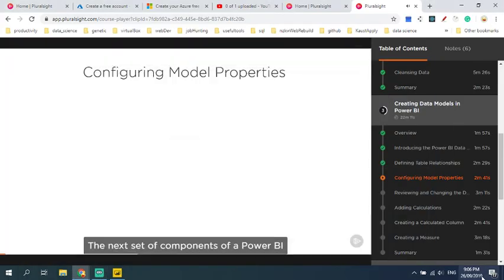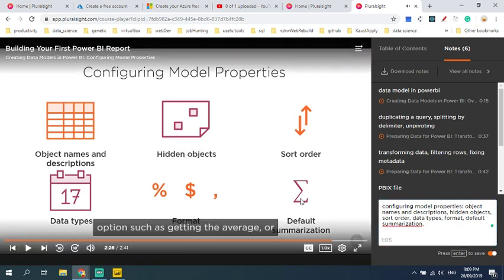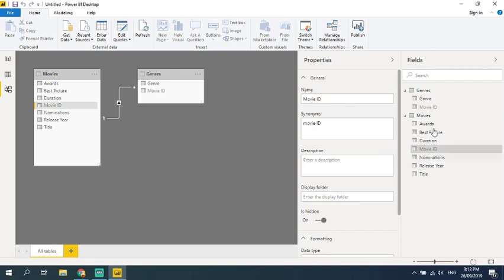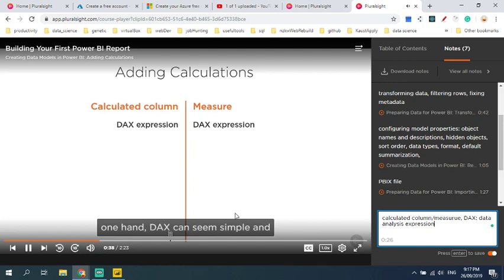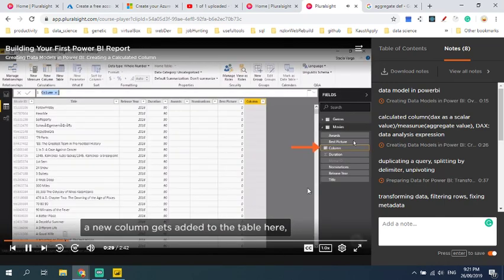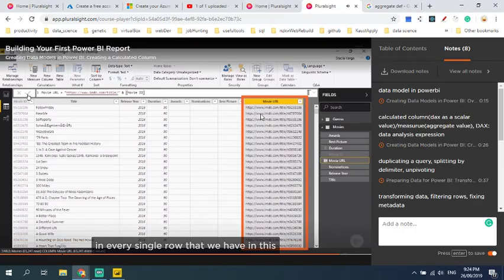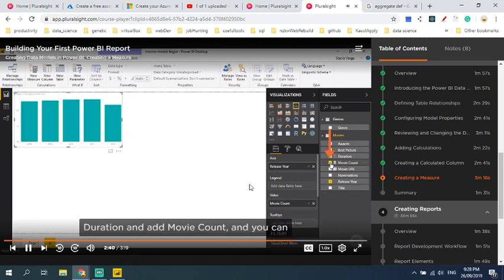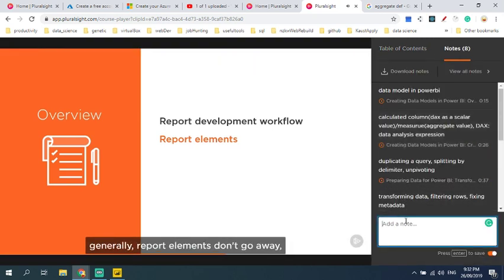Power BI(3)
define table relationships, configure model properties and adding calculations, configuring model properties: object names and descriptions, hidden objects, sort order, data types, format, default summarization,calculated column(dax as a scalar value)/measurue(aggregate value), DAX: data analysis expression, report development workflow, report elements, customization options, report publication